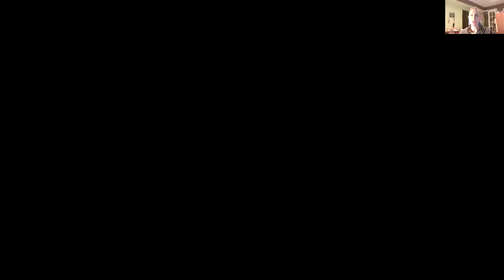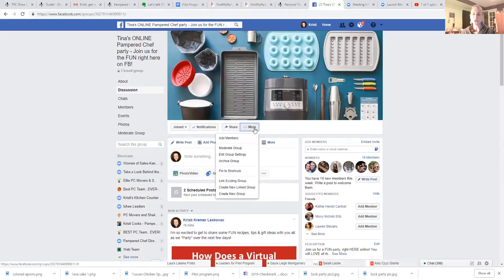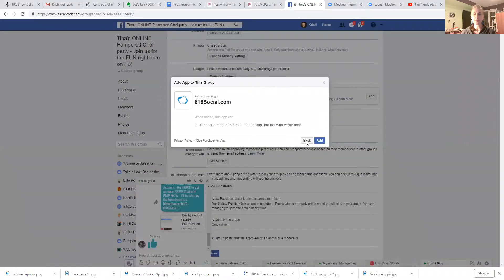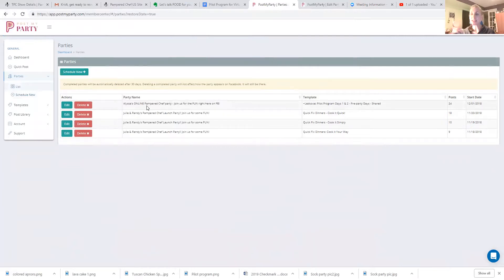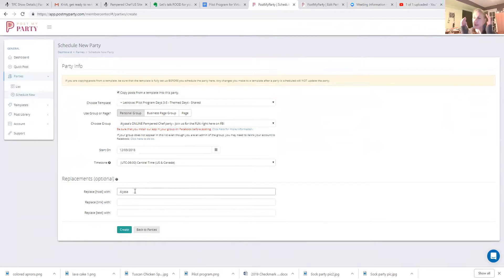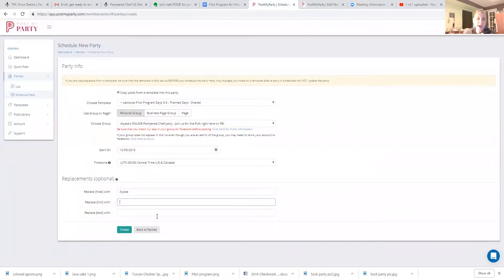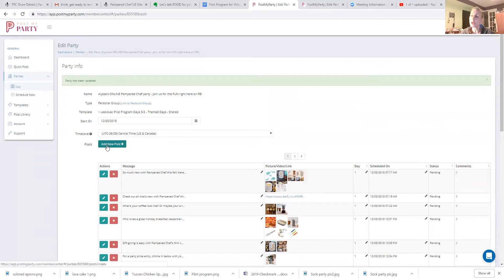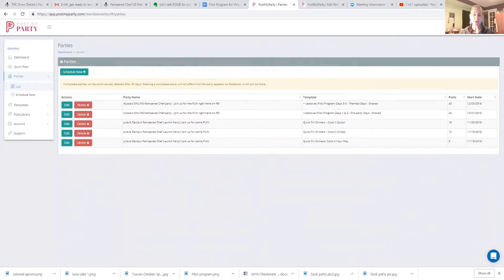2 - How to set up a Party IN Post My Party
This will show how to Set up your VP in Post My Party using your Party Template.
It will also show you how to create a Google Form to use as a Virtual Survey slip.  :D